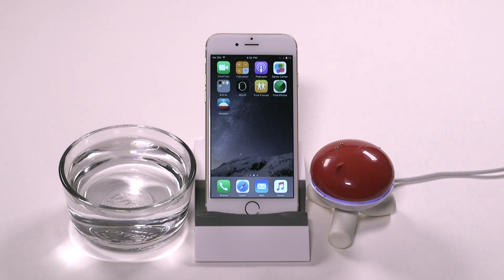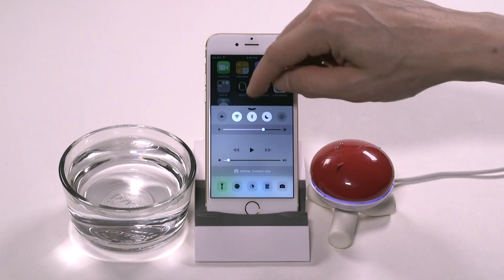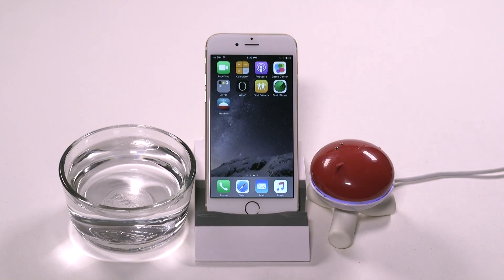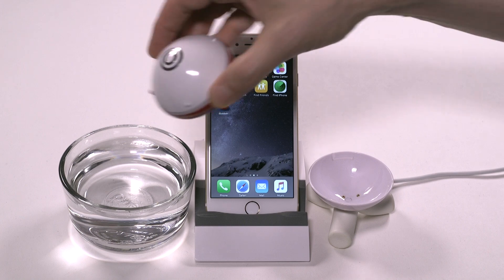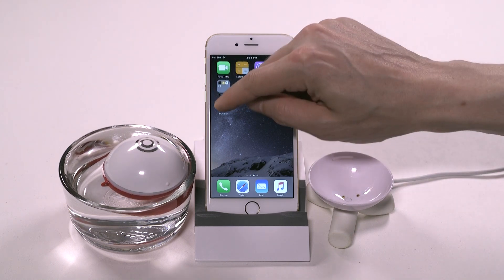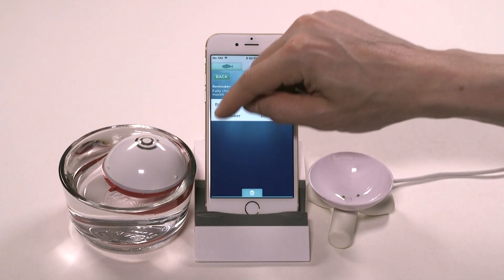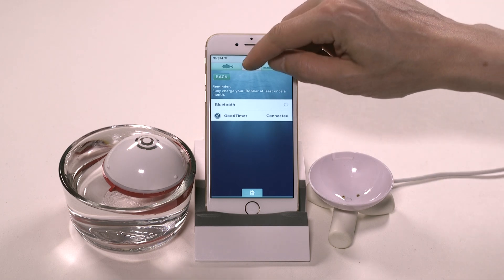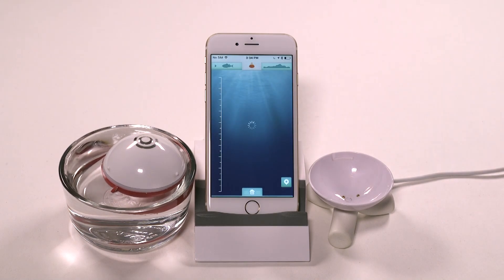ReelSonar iBobber Tutorial: Syncing iBobber to an iPhone